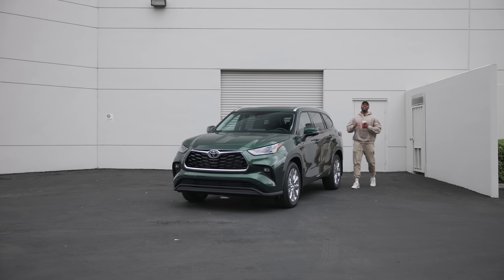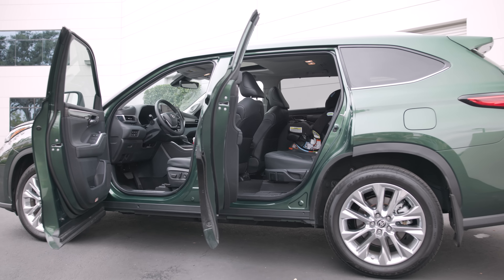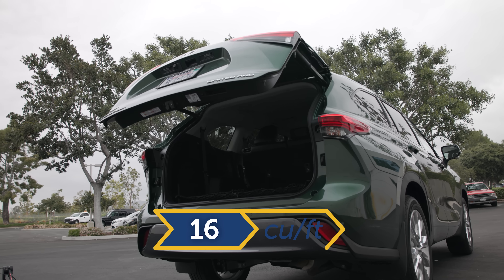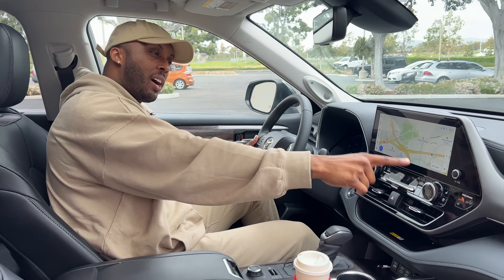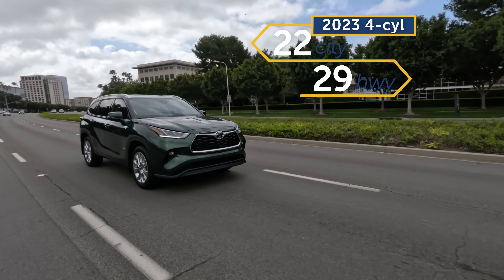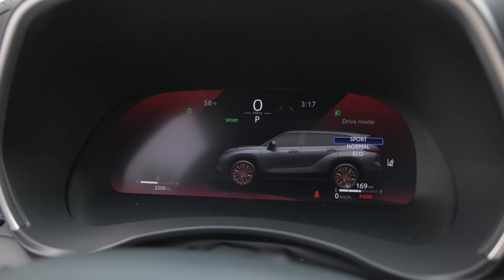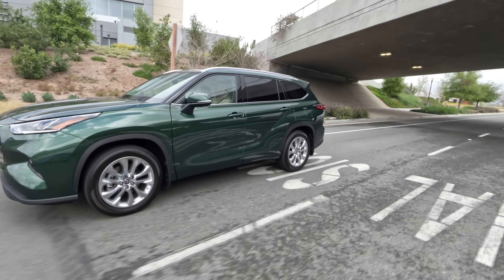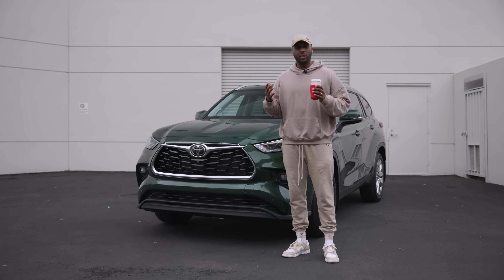2023 Toyota Highlander | Review & Road Test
Yup, I’m pretty sure you’ve seen these things everywhere, but this 4th gen Toyota Highlander receives a few changes for the 2023 model year. So strap in, sit back and relax with your favorite cup of Joe while I drop off this relaxed review… that isn’t about a midcycle refresh so relax on the graphics mr. editor.

For those who have growing families and are looking to avoid that minivan life, the Highlander is a viable option. With bold, muscular styling, seating for up to 8 passengers, and a hybrid option, you can haul the crew in style. There’s no huge changes to the exterior for this model year…

…BUT Toyota added a new color. Cypress Green. That’s this! Hmmm… I kinda like it, and if you don’t, relax. You can voice that in the comment section.

Opening the large doors of the Highlander reveals it’s modest but functional interior.  Ingress and egress are simple, and soft materials line the cabin with plenty of spots to store small items. Comfortable and supportive front seats make it easy to find a relaxed position and the second row provides good legroom and headroom, even for tall guys like me, with standard USB ports. You’ll notice our tester has the bench seating arrangement, but captains’ chairs are available on higher trims.

I want to point out that the 3rd row doesn’t have any USB ports on any trim of the Highlander, so plan accordingly. Behind the third row there’s (16 cu-ft.) of cargo room which is a little smaller than the Honda Pilot and a lot smaller than the Chevy Traverse, but if no one is riding way out back, fold the third row for (48.4 cu-ft.) and 2nd and 3rd row folded yields (84.3 cu-ft.).

A couple things back here that may ruin a relaxed day is that there should be an easier way to fold down the seats. And second, there’s no close & lock button for the rear hatch. I think almost every SUV could use that.

To get my mind off of the rear let’s go to the front where Toyota finally brings their new multimedia system to the Highlander with an available 12.3 inch screen. A 12-inch digital gauge cluster is also available, and wireless charging has been moved from the center console box to under the center dashboard for easier access.

While trying to realign my chakras thanks to that volume knob, I’ll continue to focus on the new. Like this new 2.4L turbo 4-cylinder linked to an 8 speed automatic transmission (graphic: Turbo 4-cylinder 265 hp/ 310 lb-ft, Outgoing V6 295 hp/ 263 lb-ft) that now replaces the outgoing V6. Horsepower takes a ding but relax, torque gets a big bump which allows this 4 banger to tow up to 5,000 pounds, and this new powertrain is more environmentally conscious with an improvement in CO2 emissions.

Along with added torque, this new powertrain improves fuel economy (2023 4-cylinder 22 city/ 29 hwy. 2022 V6 21 city/ 29 hwy). Yeah not by MUCH but adding AWD only penalizes efficiency by 1 mpg, so let’s count the small wins. These numbers are on par with this segment but if you’re looking for more efficiency, the Highlander Hybrid will put out a combined 36 mpg, with the same 1 mpg ding if you opt for AWD.

This is definitely an easy vehicle to drive. Visibility outward is good, the seats are comfy, and the cabin doesn’t have much road noise coming in. Driving around town the Highlander carries itself well and doesn’t feel like a heavy SUV. Brakes are a little squishy but you get used to it. Steering is light which is just fine because driving this should be a relaxing experience. One way to change that is the drive modes.

All Highlanders come with Toyota Safety Sense 2.5+ which includes pre-collision with pedestrian detection, dynamic radar cruise control, lane departure alert with steering assist, and lane tracing assist. Blind spot warning is also available on all but the lowest base trim.

Pricing for a base Highlander starts at ($36,420) plus destination, and that includes 18-inch wheels, LED headlights, smart key access with push button start, cloth seating for 8 passengers with power adjustable driver’s seat, 8-inch touchscreen with wireless phone connectivity, tri-zone climate control, and 5 USB ports.

Competitors in the midsize 3-row SUV segment are vast and include the aforementioned Honda Pilot and Chevy Traverse, the new Mazda CX-90, Ford Explorer, Dodge Durango, Kia Telluride, Hyundai Palisade, Nissan Pathfinder, Subaru Ascent, and if you’re in need of more 3rd row space the Toyota Grand Highlander will be available soon.

So, so many midsize 3-row SUVs to choose from. But Toyota gives the Highlander a way to stand out with different powertrains, practicality, and that Toyota reliability and resale value that may help ownership be… a relaxing experience. I’m out of coffee.

00:00 2023 Toyota Highlander
0:40 Exterior
1:07 Interior
4:50 Engine
5:10 Driving Impressions
9:15 Competitors